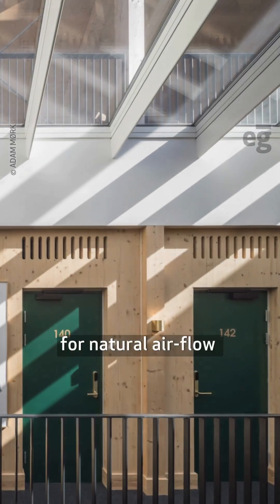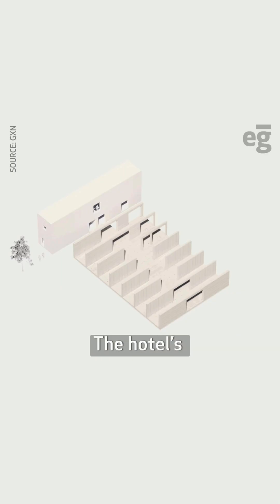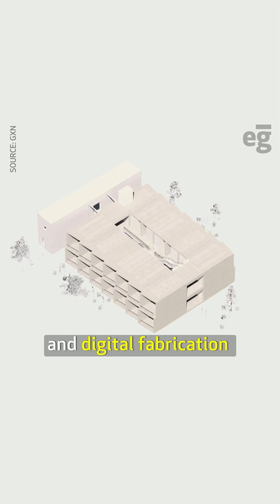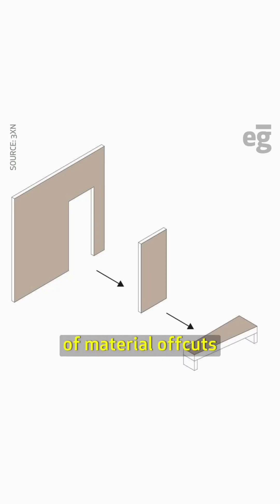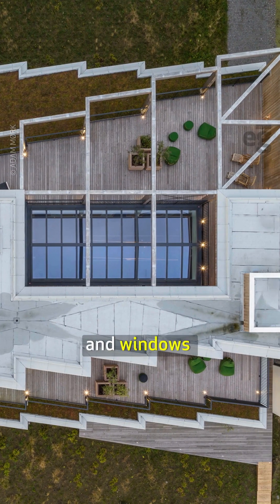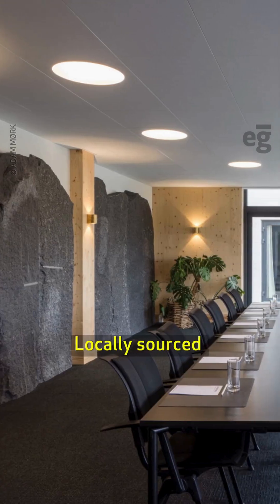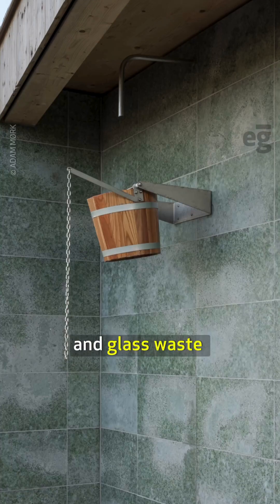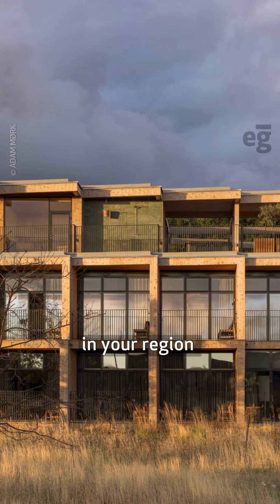This project combines low-carbon materials with efficient design to lower emissions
Low-carbon materials + efficient design = reduced emissions

This is the simple approach adopted by 3XN and GXN for their design of Green Solution House 2.0, a hotel in Bornholm, Denmark, that uses pre-fabricated timber as its primary construction material.

Interestingly, the project also uses waste – both locally sourced and remnants from its construction – as surface finishes and furniture.

📸: Adam Mørk